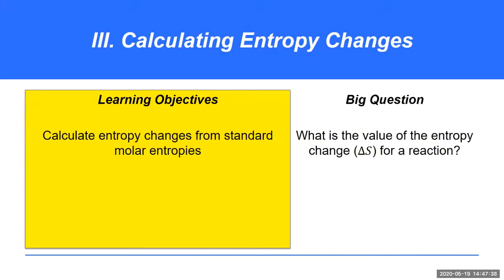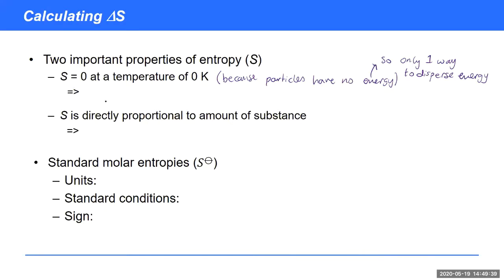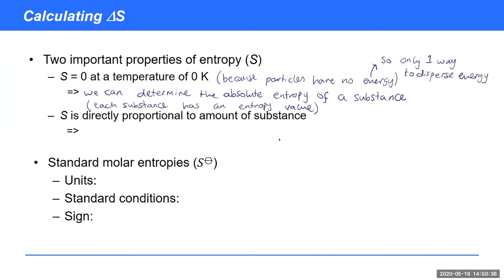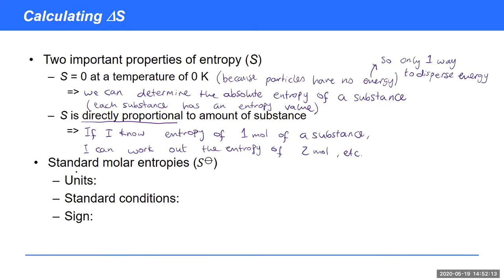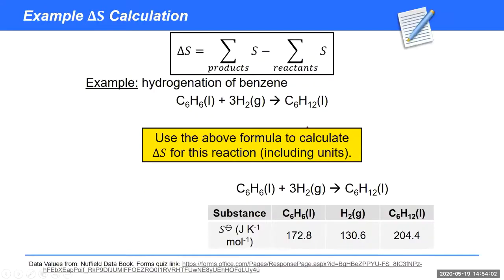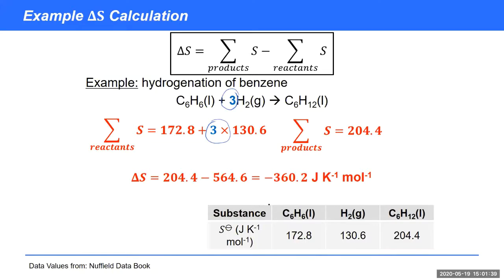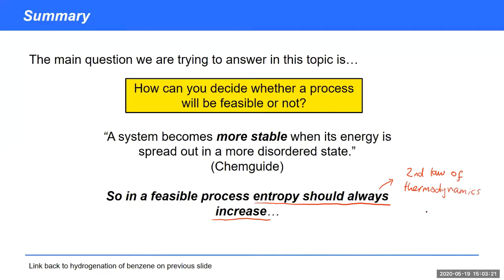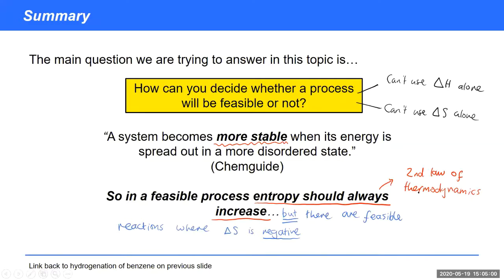KAC29.4 - Calculating Entropy Changes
Method for calculating entropy changes uding standard molar entropies, inclunding an example. The video concludes with the limitations of entropy changes for deciding whether a process is feasible.